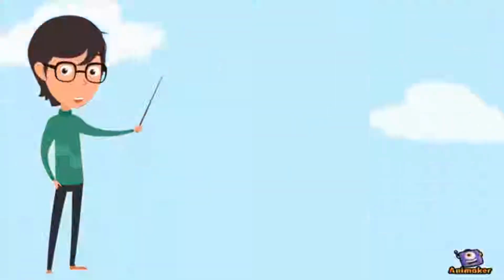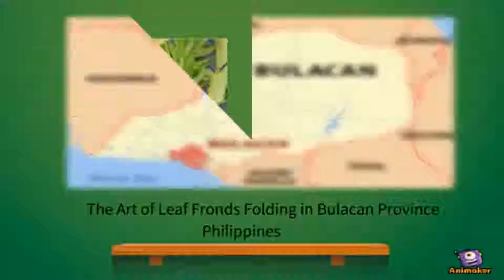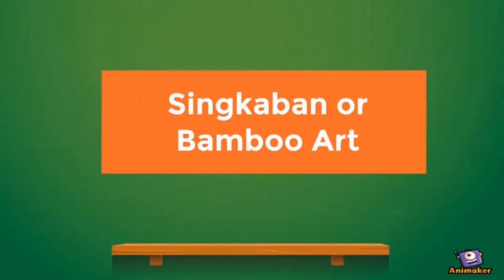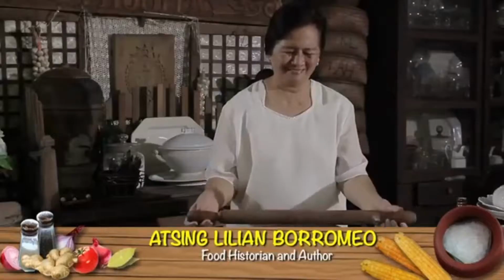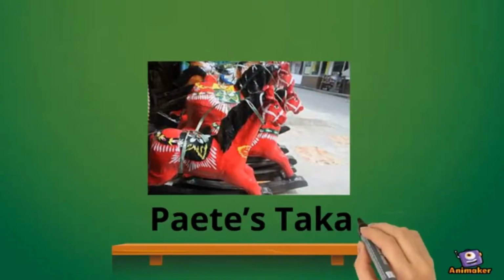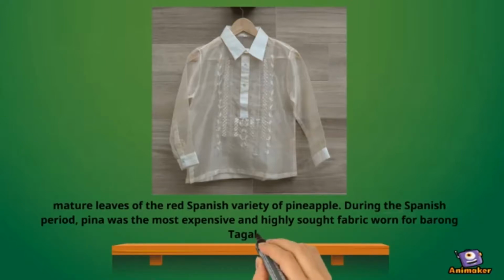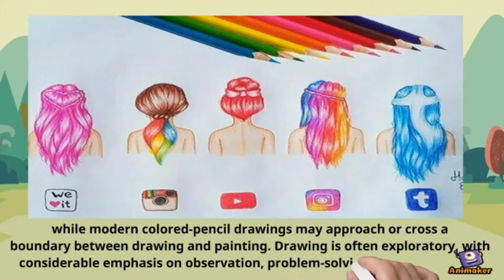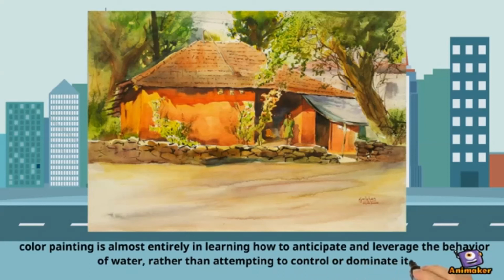module 7 presentation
local materials in the philippines